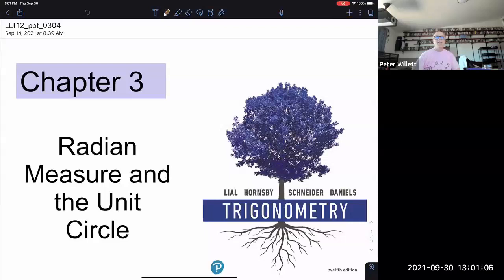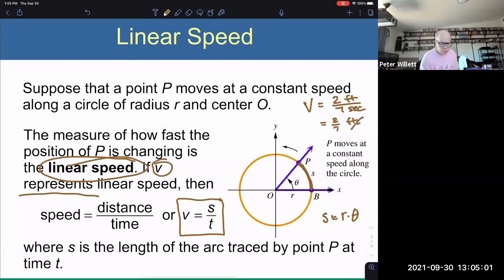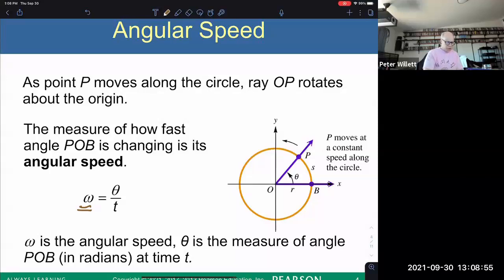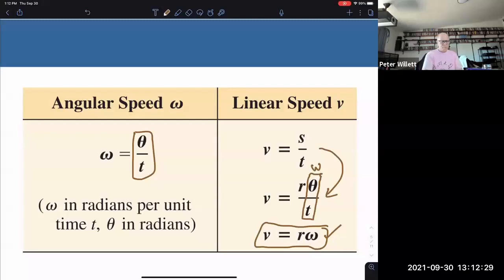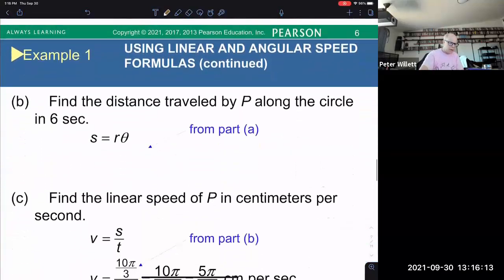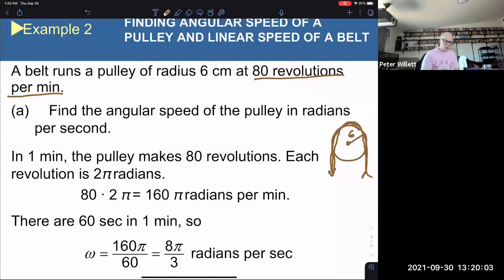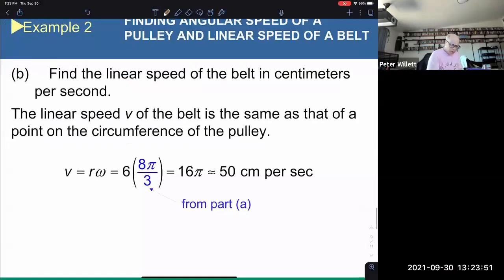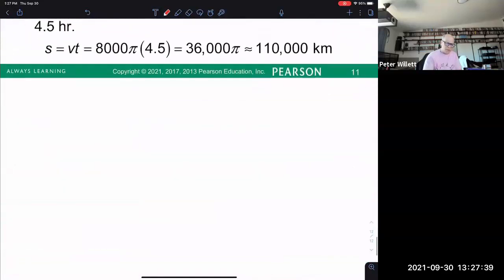3.4 Linear and Angular Speed